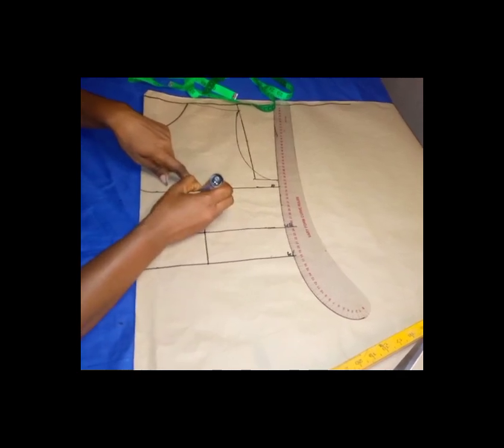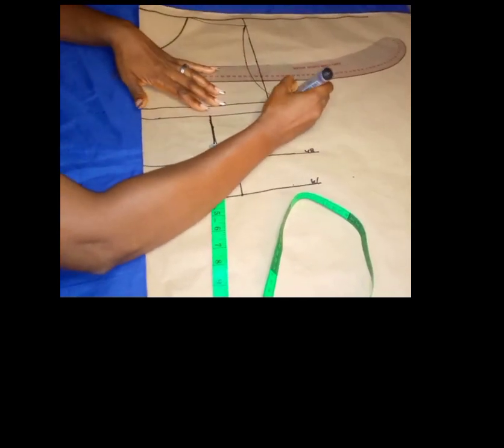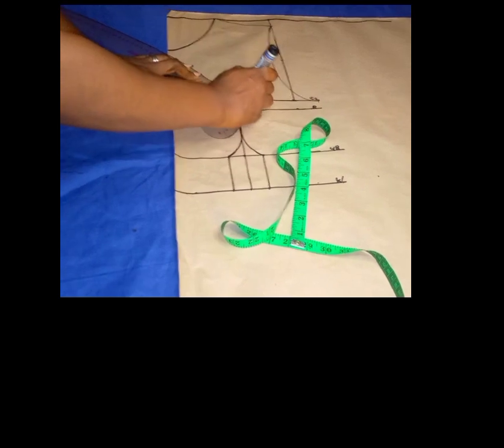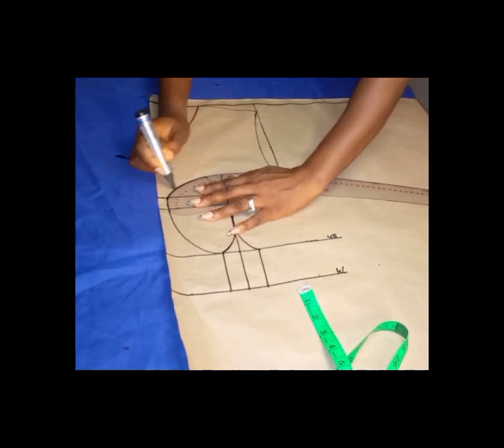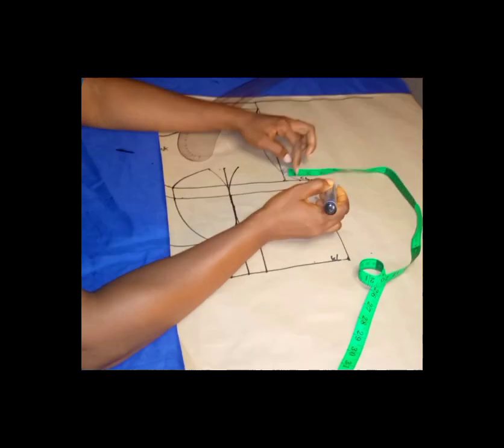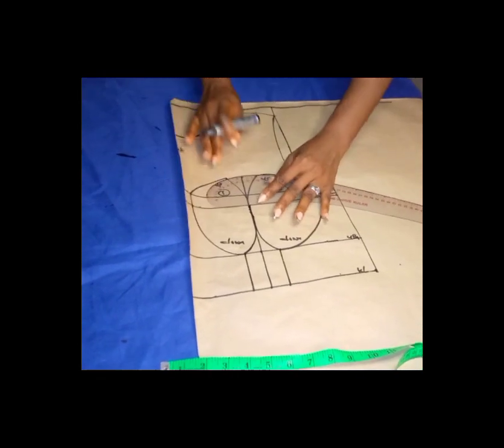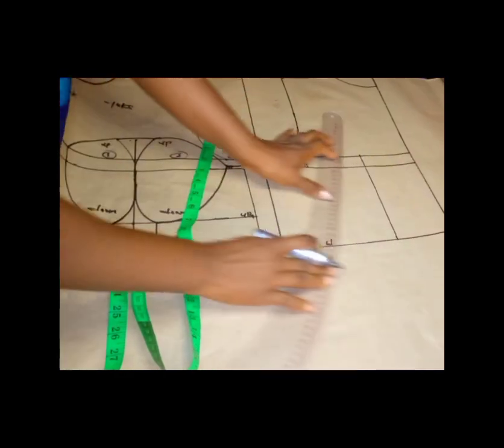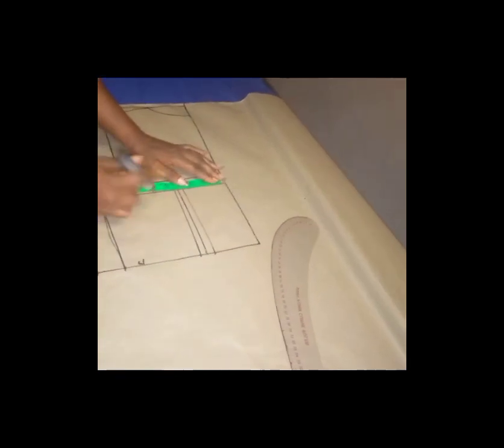how to draft and sew corset with back keyhole neckline /modesty panel#kharizapparel